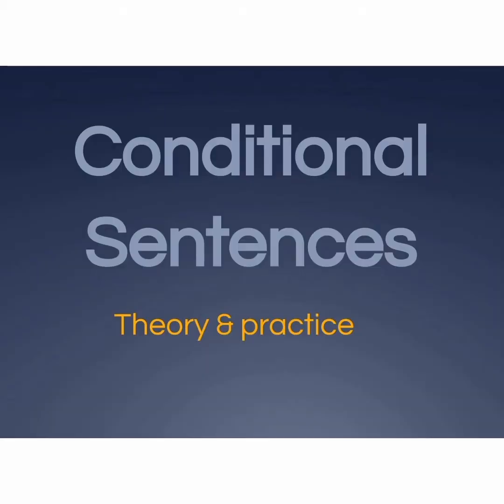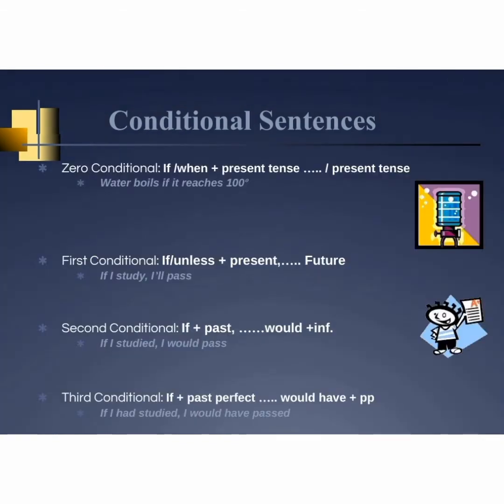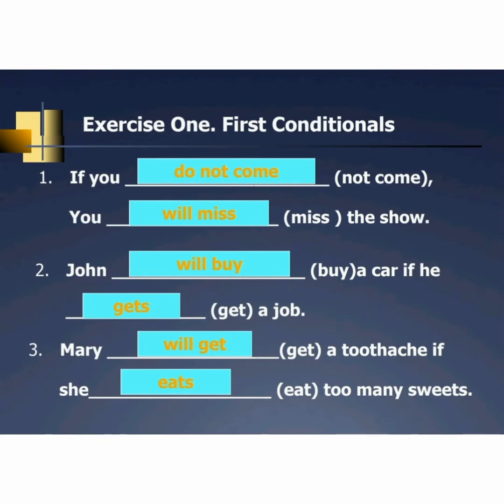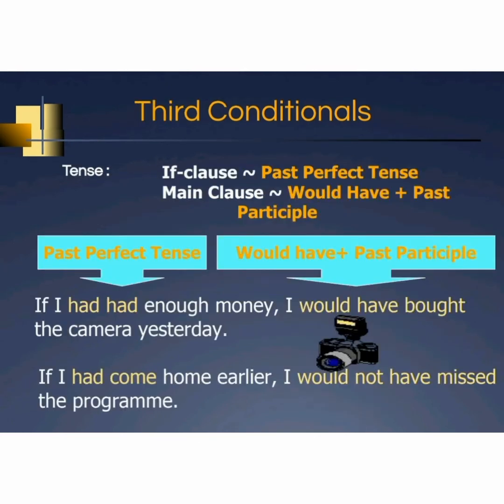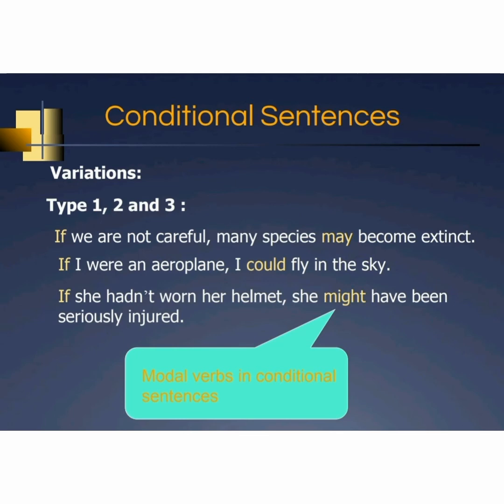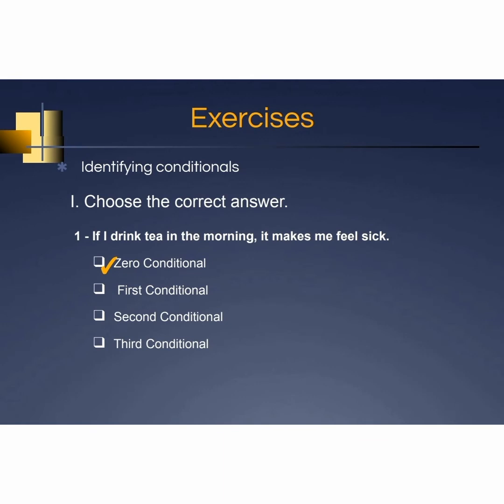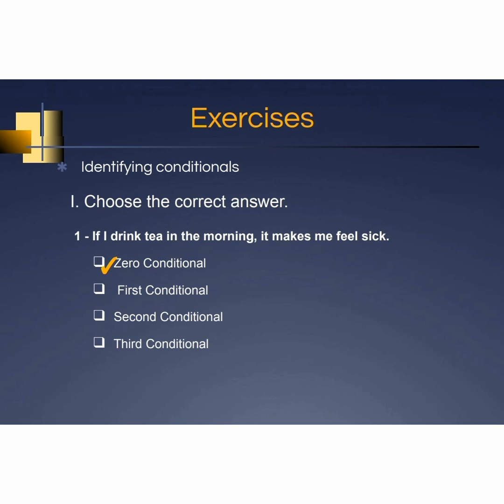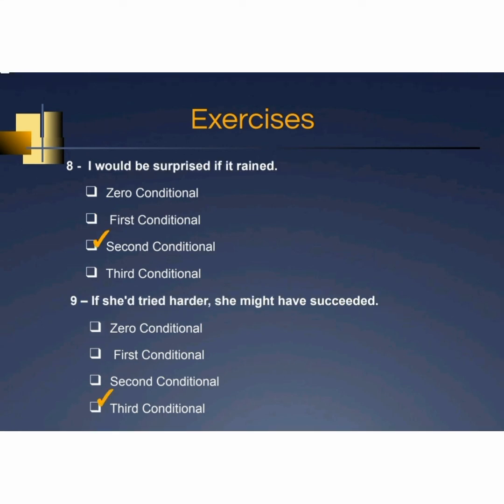Conditional sentences grade 8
English teacher is Ayagoz